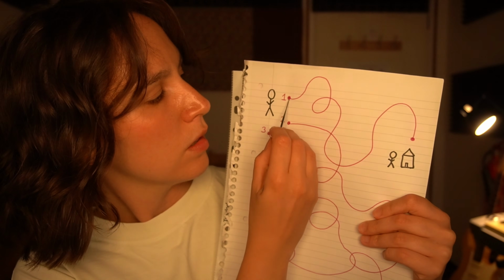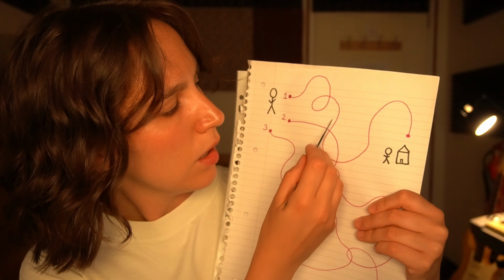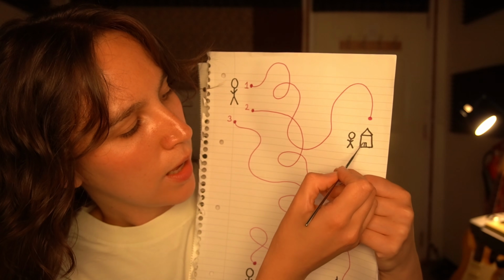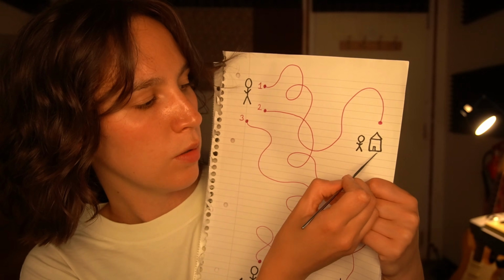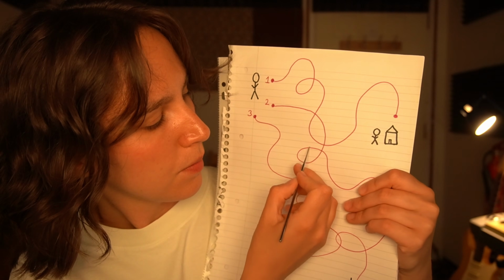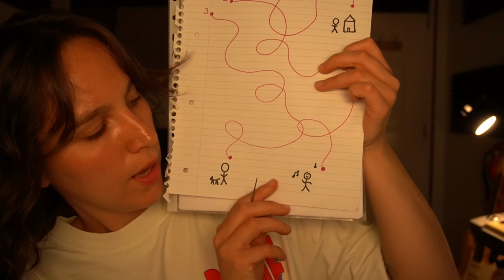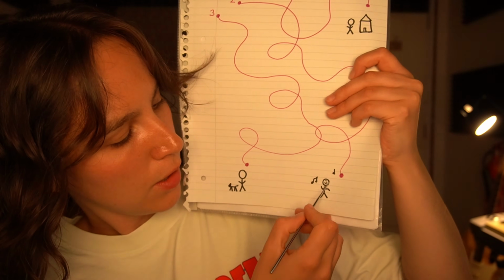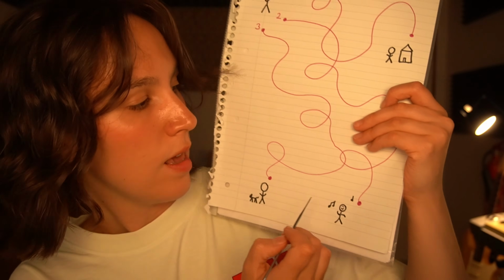ASMR An Unusual Assessment | Instructions & Tests (fast-ish)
Hi everyone! Tonight's video includes lots of instructions/games/tests including some new ones so let me know what you think. I hope you enjoy and sleep well! :)

Did you know you can listen to my content on Spotify, apple music, and other music streaming platforms?